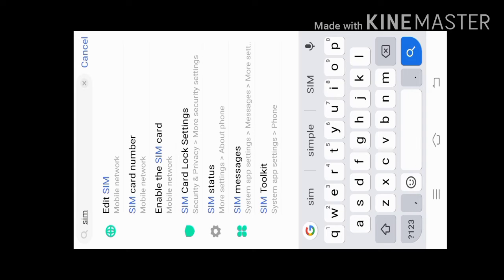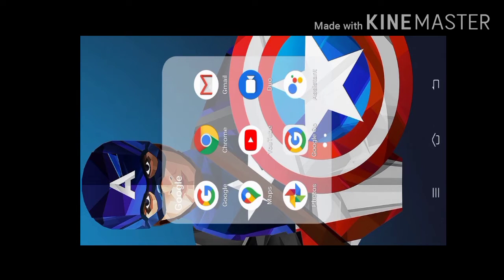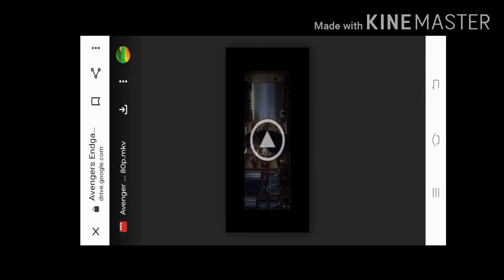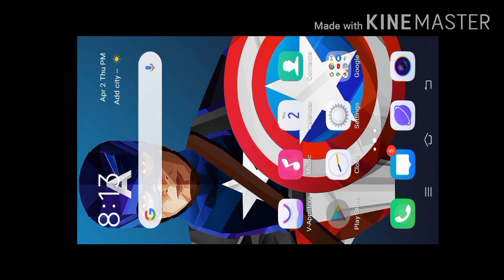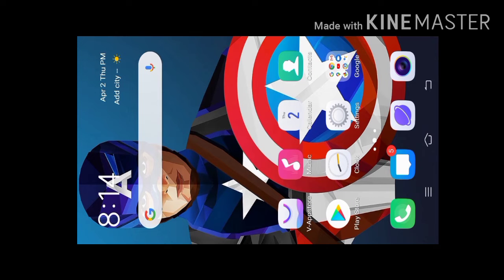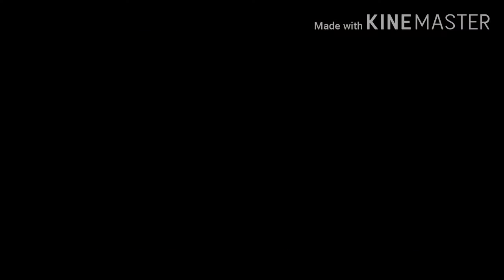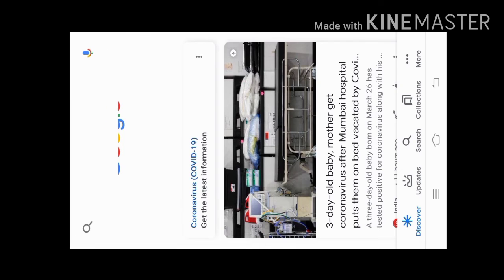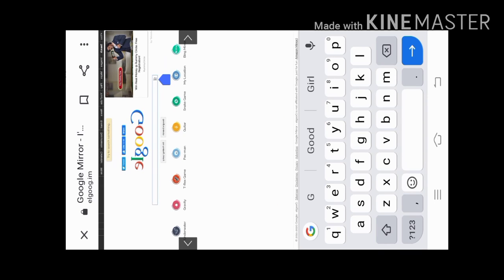5 Tricks for Android phone in tamil in Mr.Maker🤘🤘🤘